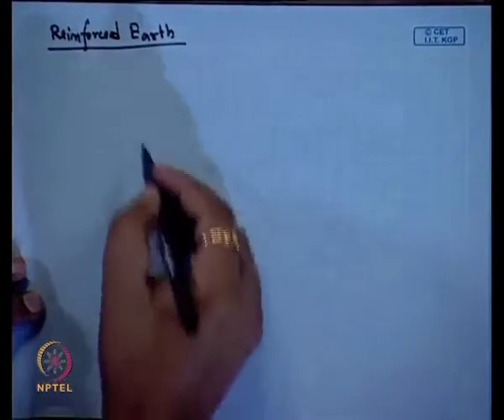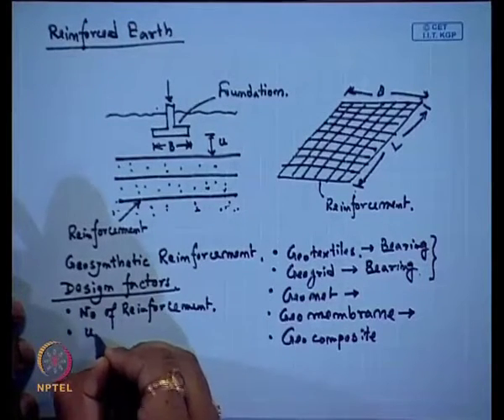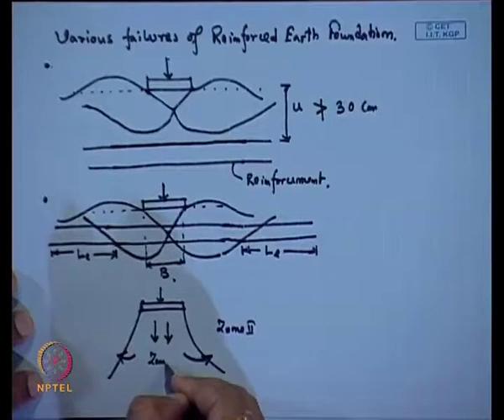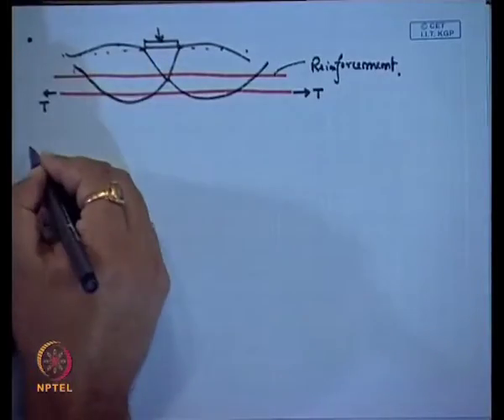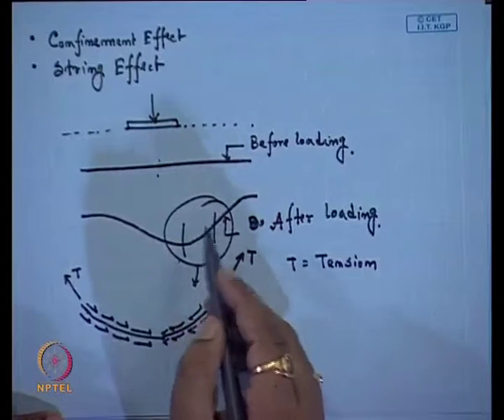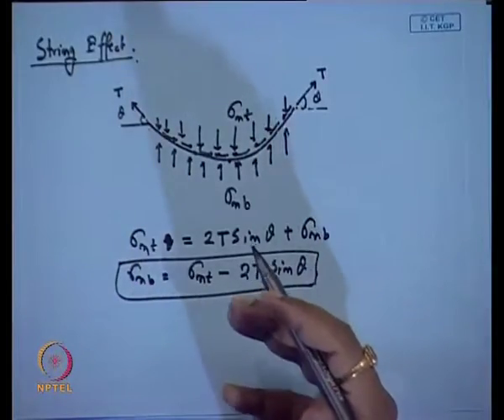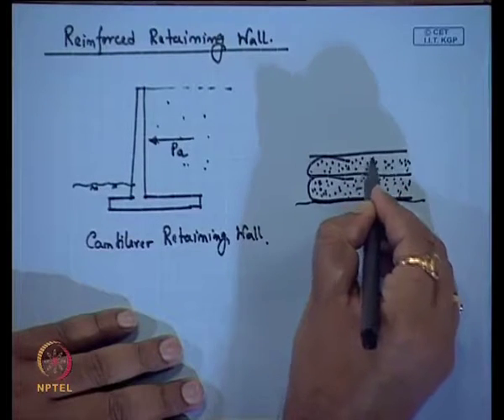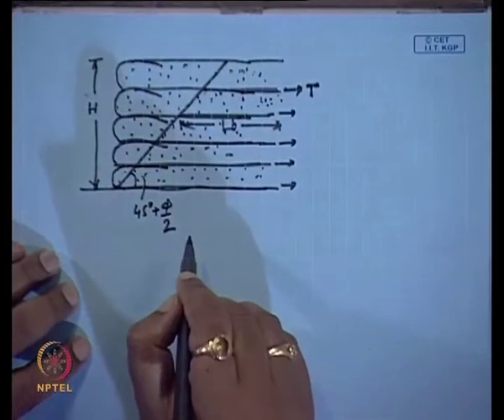Reinforced Earth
Subject :Civil
Course  :Advanced Foundation Engineering